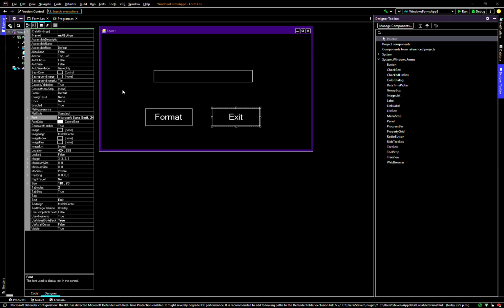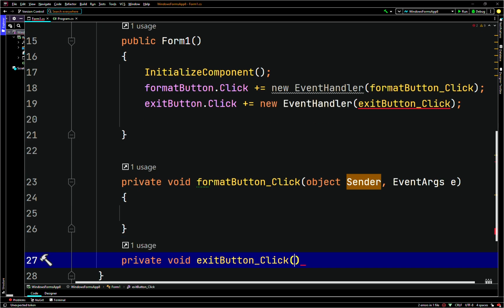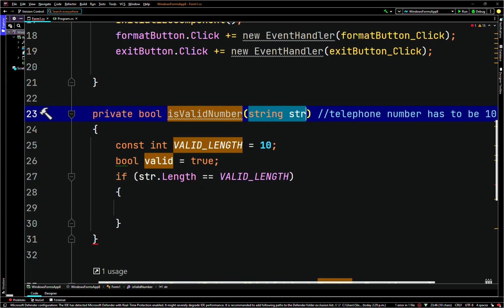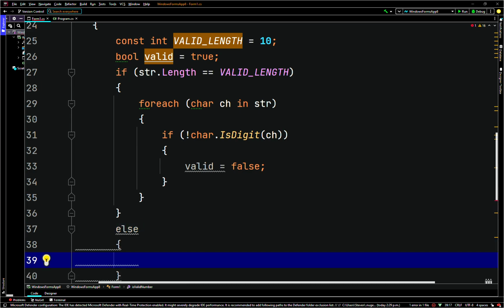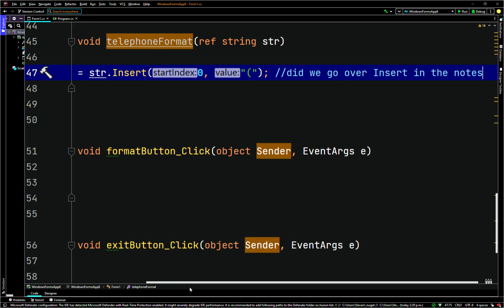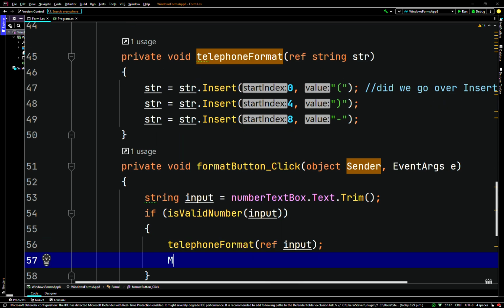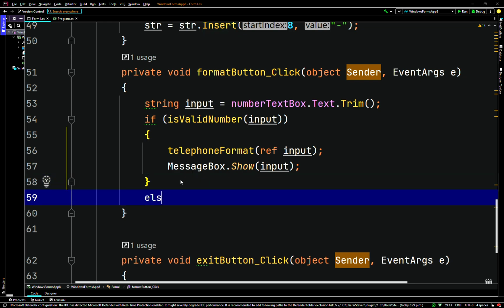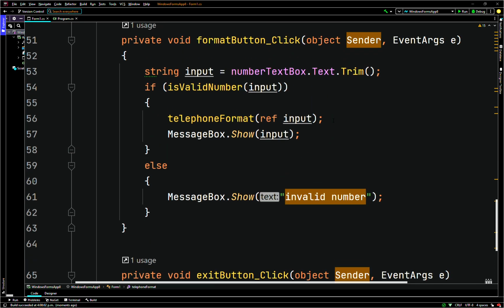WindowsFormsApp8 – Form1 cs 2023 05 06 15 46 30